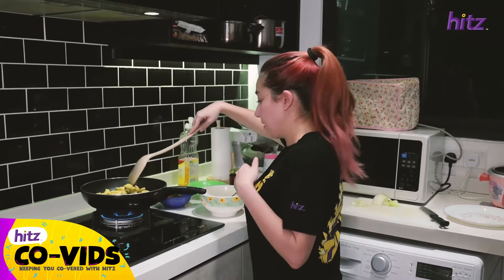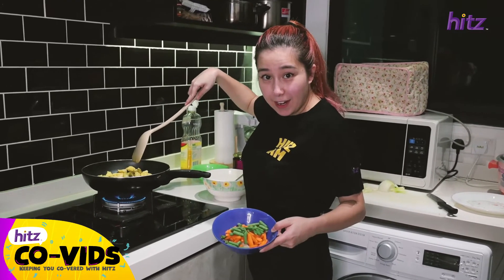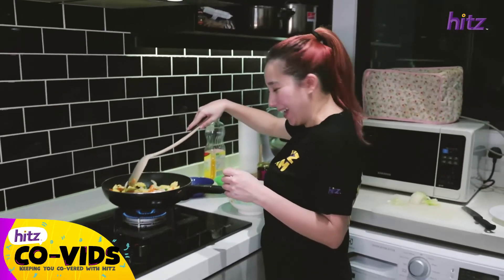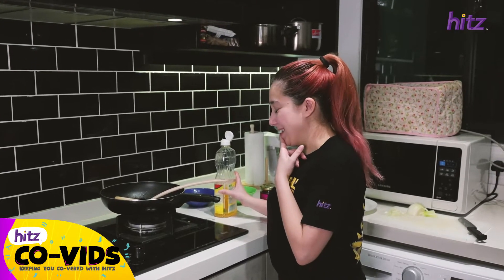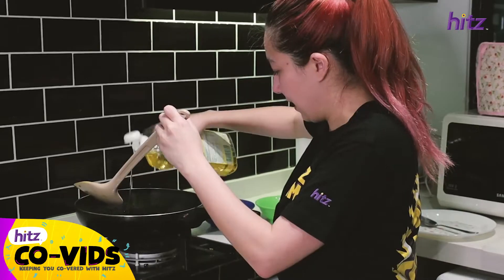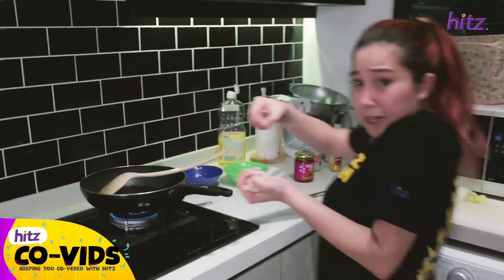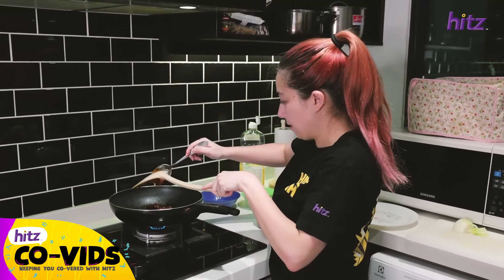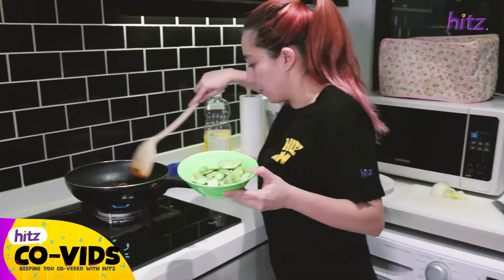Ayam Kunyit & Sambal Petai [Calista Cooks #26] | HITZ CO-VIDS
It's time for some Malay food! Calista went out of her comfort zone and cooked one of her favourite dishes from before the MCO!